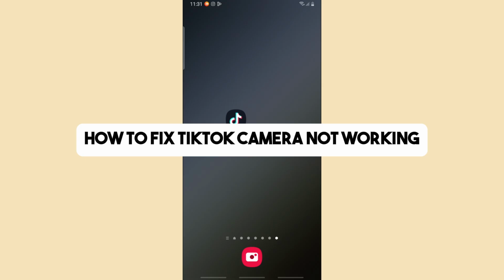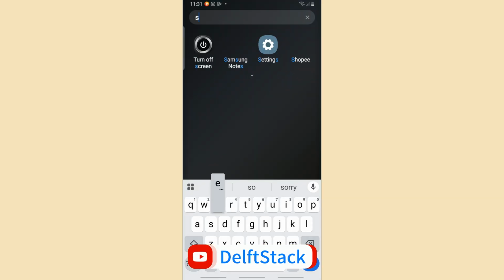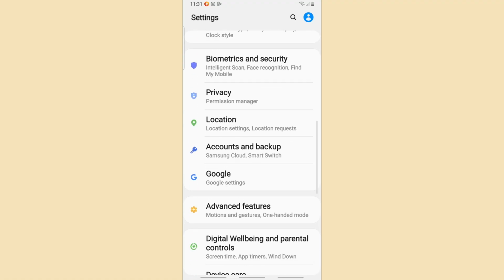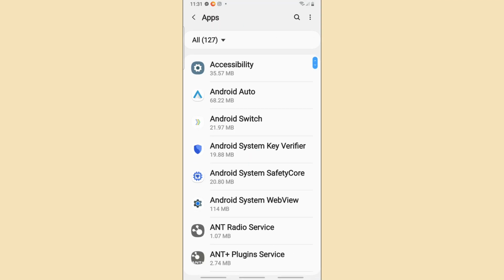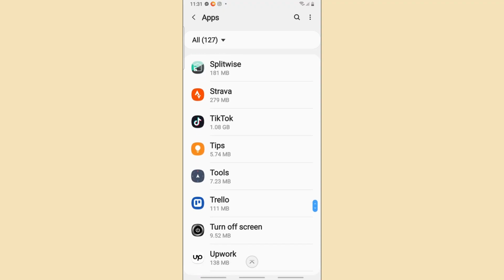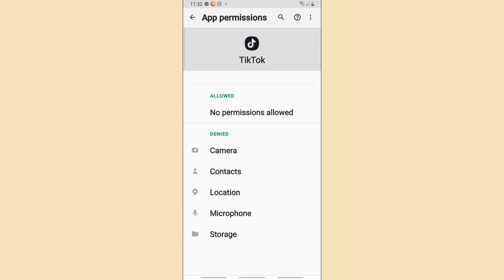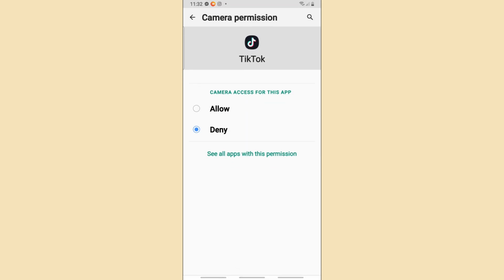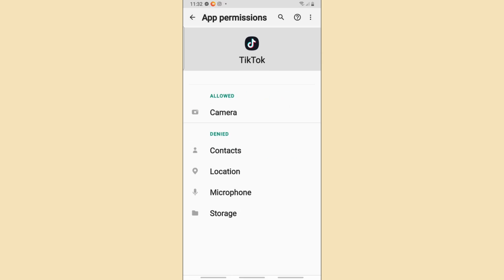How To Fix TikTok Camera Not Working | Quick & Easy Solution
Is your TikTok camera not opening, not detecting, or showing a black screen? 😩 Don't worry — this step-by-step tutorial shows the most common fix: updating your app permissions so TikTok can access your camera properly. This simple setting is often the reason TikTok's camera refuses to work!

🔹 What You'll Learn in This Video:
✅ How to locate TikTok in your phone's app settings
✅ How to check and update TikTok's camera permissions
✅ Why TikTok camera stops working when permissions are denied
✅ How to verify the fix and ensure your camera works inside the TikTok app

📌 Timestamps ⏱
00:03 – Introduction
00:04 – What causes TikTok camera issues
00:23 – Opening device Settings
00:34 – Navigating to Apps
00:48 – Finding the TikTok app
01:00 – Using search if TikTok isn't visible
01:07 – Opening TikTok app settings
01:14 – Going to Permissions
01:17 – Allowed vs. Denied permissions
01:21 – Selecting Camera permission
01:27 – Choosing "Allow"
01:33 – Confirming TikTok camera is fixed
01:41 – Testing the camera inside TikTok
01:52 – Outro + Like & Subscribe

Most TikTok camera problems come from accidentally denied permissions, especially after system updates or app reinstallation. This video walks you through the fastest and most reliable fix so you can get back to recording videos, making reels, and creating content without any interruption.

If this guide helped you fix your TikTok camera, tap the 👍 like button!